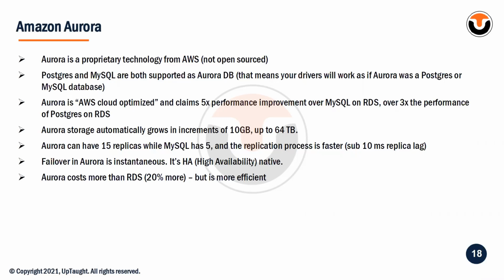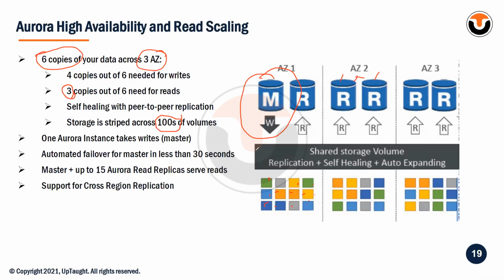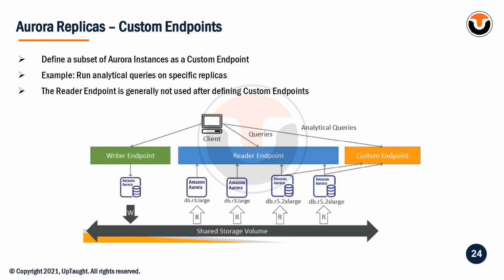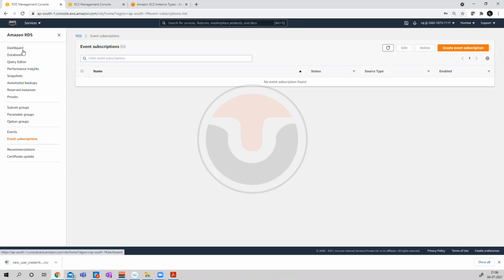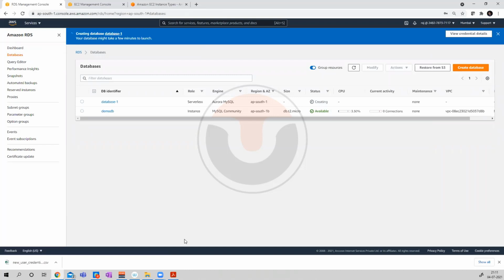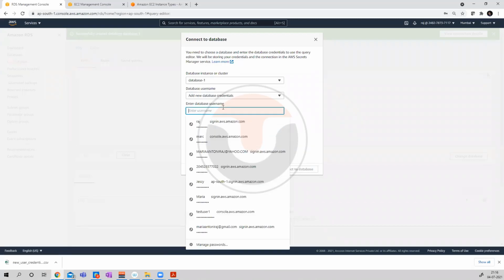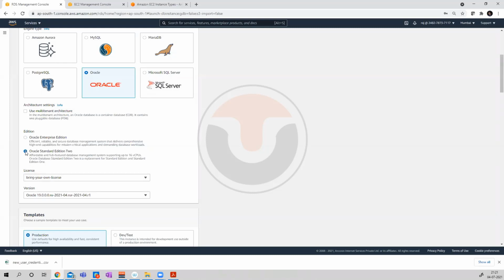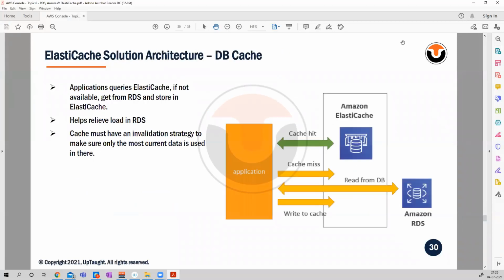Amazon Aurora I AWS Solutions Architect | Amazon Webservices | UpTaught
🔥🔥 In this video, you will learn about  Amazon Aurora

Amazon Web Services, world’s most comprehensive and broadly adopted cloud platform, providing more than 200 featured services from global data centers. AWS Solution Architect training is tailored by industry experts as per the industry demands. This training helps you to identify the appropriate Amazon Web Services based on storage, cost optimization, compute, databases, network, and security requirements.
This training helps you understand how to design resilient, high-performing, secure & cost-optimized architectures. On completing this course, you will be confident enough to use the AWS skills tracker to build AWS Cloud Migration skills and to map your progress. This certification training is completely aligned to AWS Certified Solutions Architect Exam with the best course materials designed by the experts with 10+ real-time scenarios.

Curriculum
Module 1 – Introduction to AWS
Module 2 – Security Management in AWS
Module 3 – Object Storage Options
Module 4 – Amazon EC2
Module 5 – Load Balancing, Auto-Scaling, and Route 53
Module 6 – Database Services and Analytics
Module 7 – Networking and Monitoring Services
Module 8 – Applications Services and AWS Lambda
Module 9 – Configuration Management and Automation
Module 10 – AWS Architectural Designs – I
Module 11 – AWS Architectural Designs – II (Self-Paced)